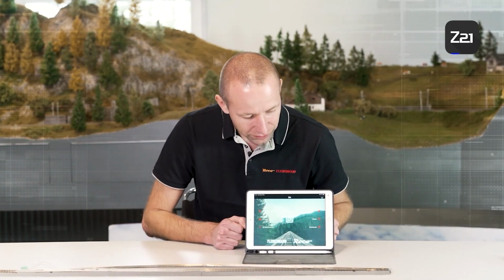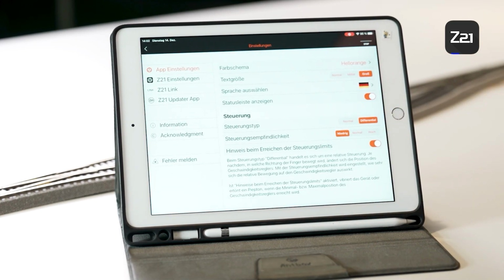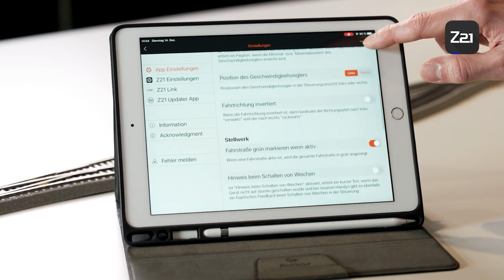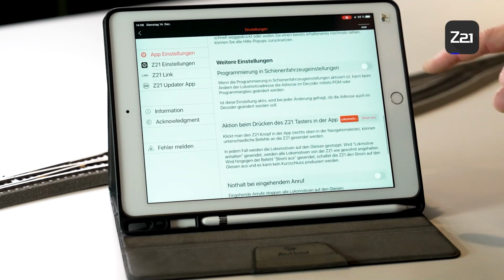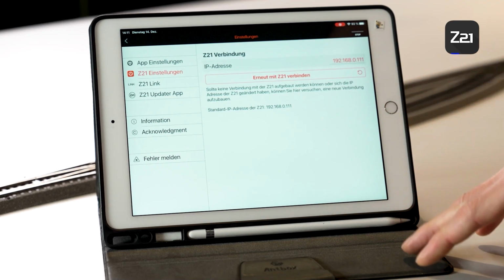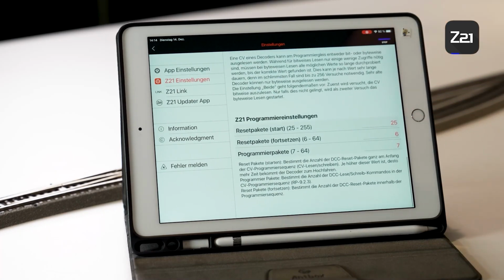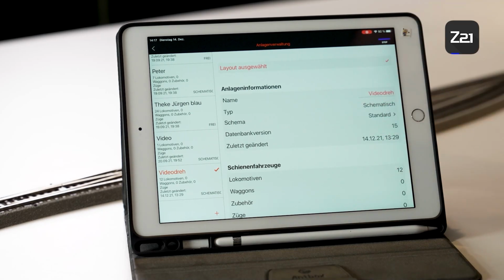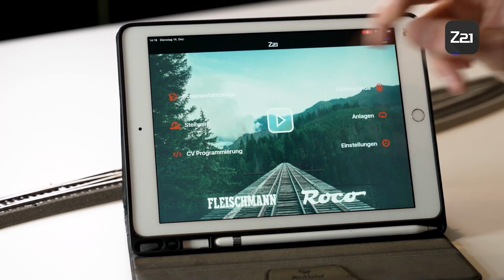Part 6: Z21 Basic settings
In this video, we would like to present the Z21 control app in detail and explain its basic settings.